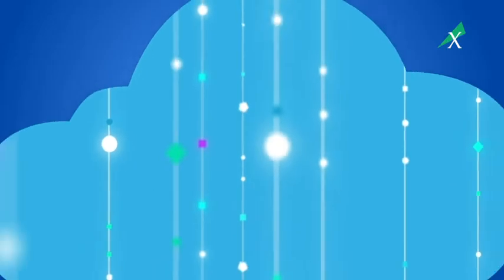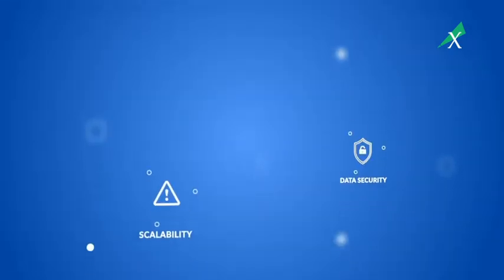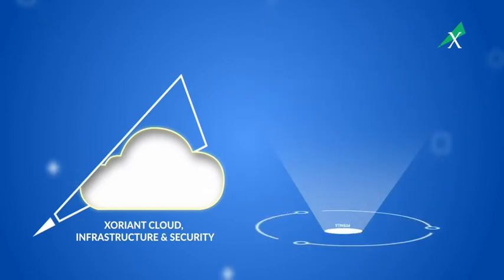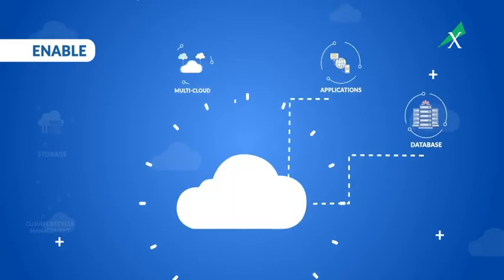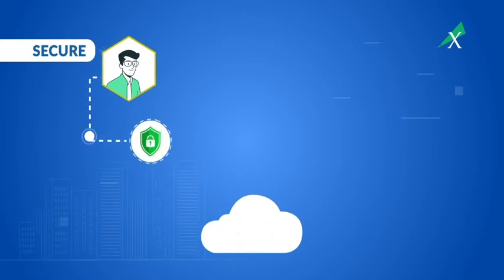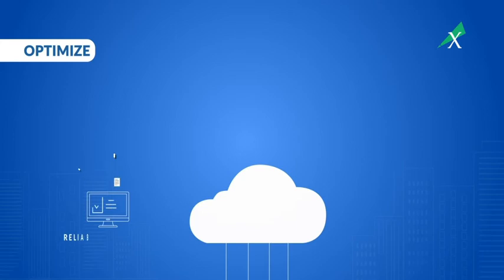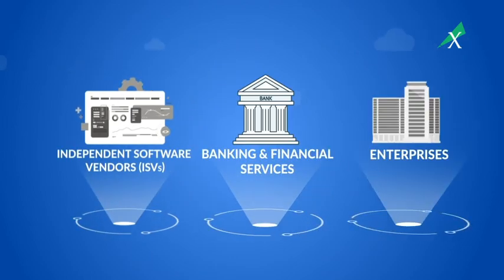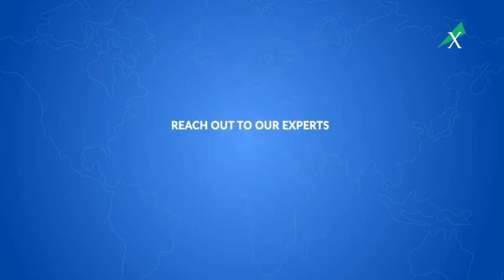Xoriant Cloud, Infrastructure and Security Services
Still, Wasting 32% of Cloud? – Watch the video till the end to know how cloud ROI can be maximized with Xoriant Cloud, Infrastructure, and Security services.

Cloud is at the heart of all high-impact business transformations, providing the agility to create innovative new business models, customer experiences, and product offerings. Xoriant Cloud, Infrastructure, and Security services provide a systematic approach and methodology leveraging modern tools and technologies to maximize the benefits at every stage of your journey.

Xoriant helps to ensure reliable deployments, high-performance operations, efficient resource utilization, responsive security, and cost transparency- through a seamlessly-integrated and intuitively-managed cloud platform.